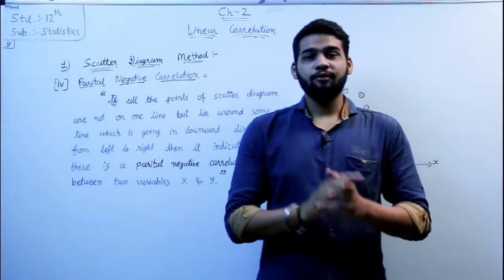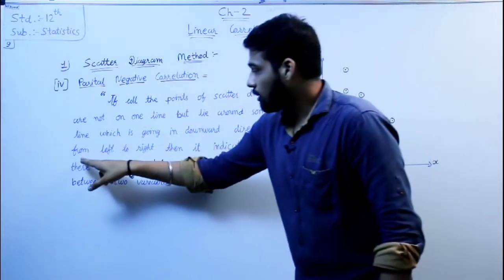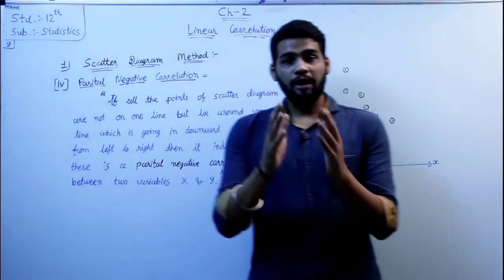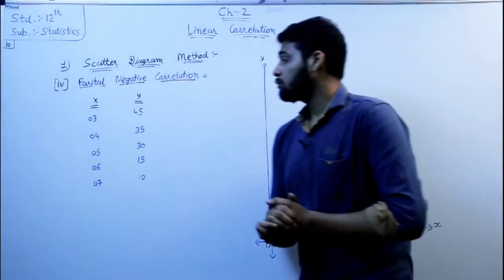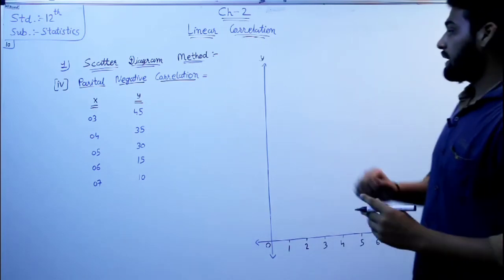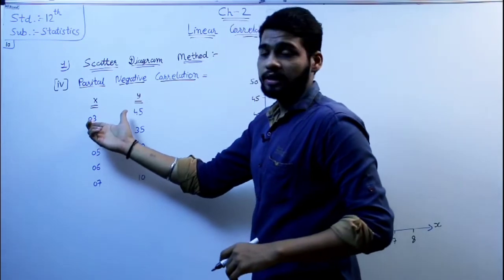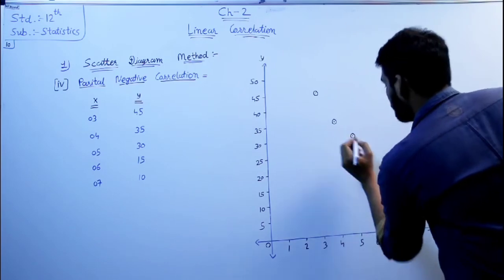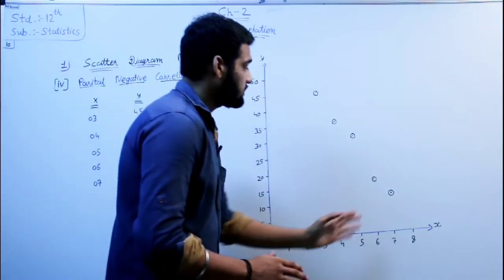Std.:12th Statistics Part-1 Ch-2 Lecture-4 | Scatter Diagram Method & Types (C)